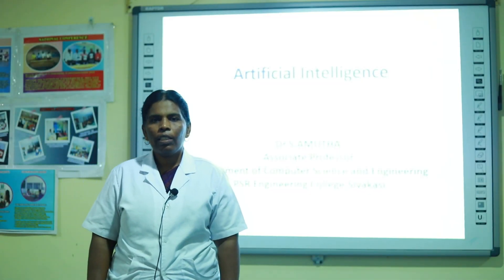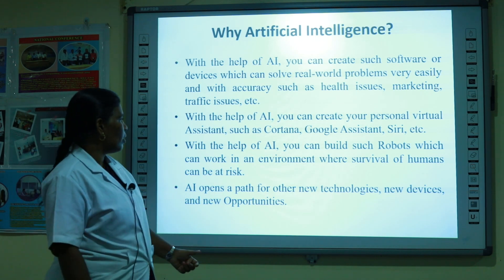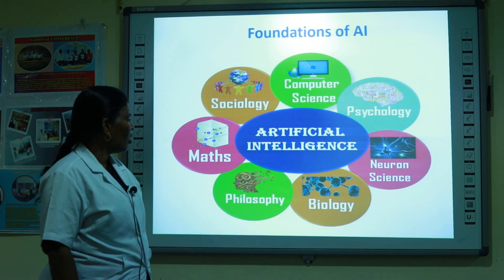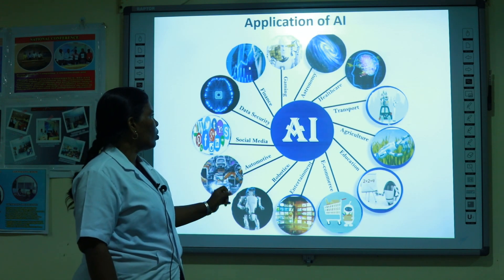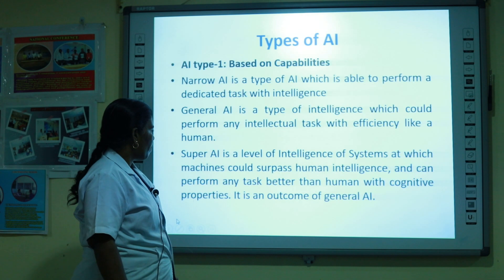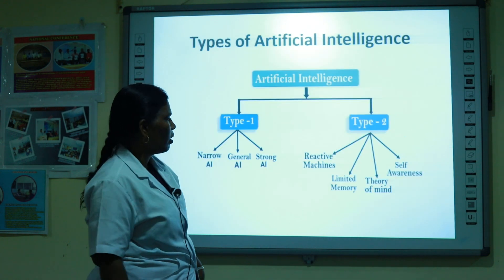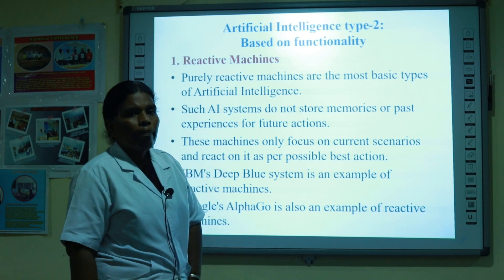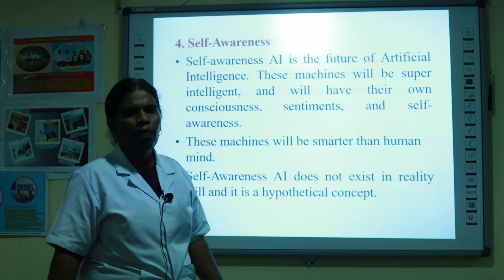Artificial Intelligence - Dr S Amutha